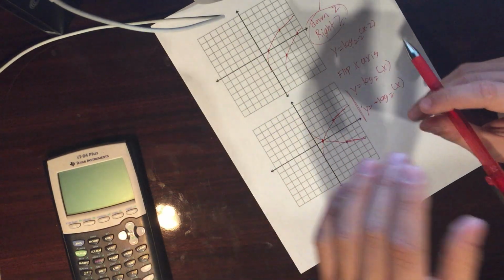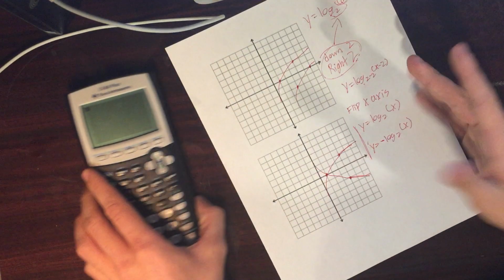Transformations on logarithmic graphs!!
Cranfil 6th